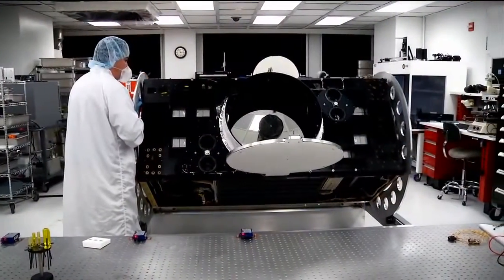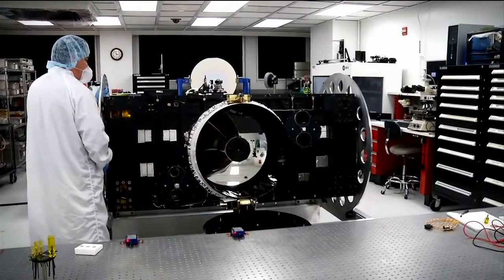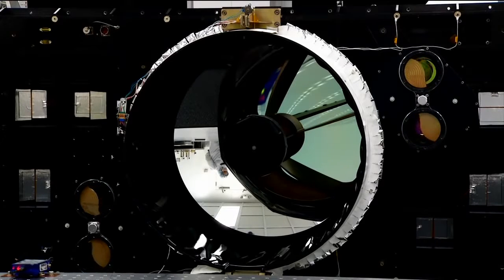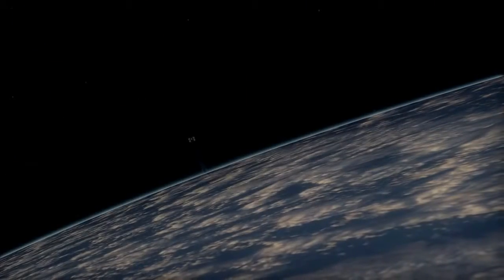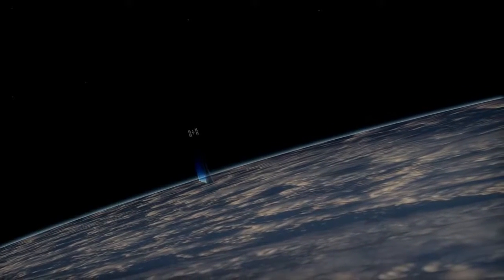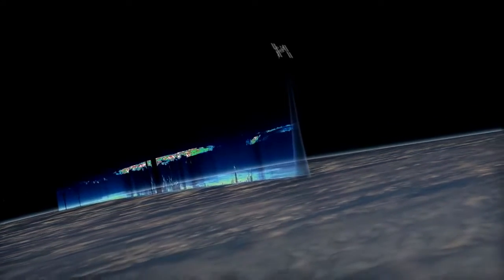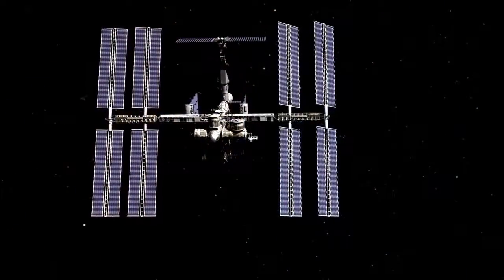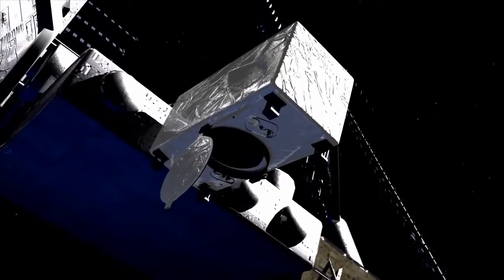Space Station Live: Aerosols in a CATS Eye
NASA Public Affairs Officer Nicole Cloutier-Lemasters talks with Dr. Matthew McGill and Dr. John Yorks of NASA’s Goddard Space Flight Center in Greenbelt, MD, about CATS (Cloud-Aerosol Transport System), their aerosol-measuring remote sensing unit that’s flying to the International Space Station on a cargo vehicle next week.  CATS uses a LiDAR system to provide a better understanding of particulate coverage in the atmosphere for scientists modeling Earth’s climate feedback processes.